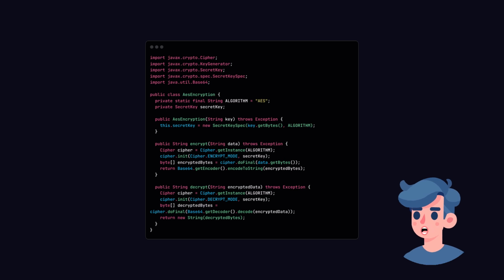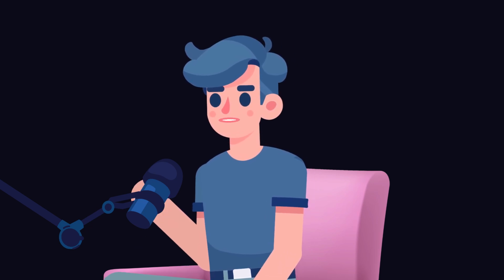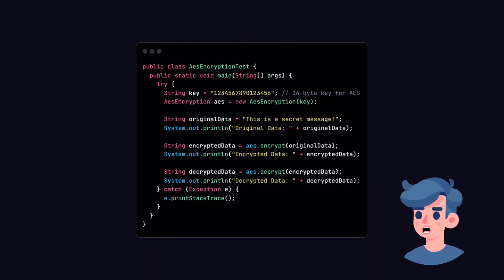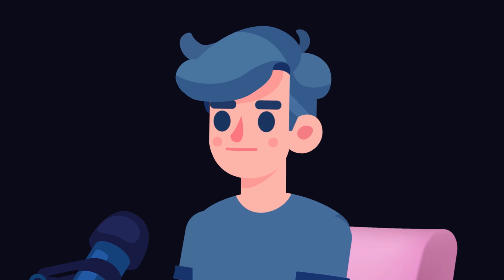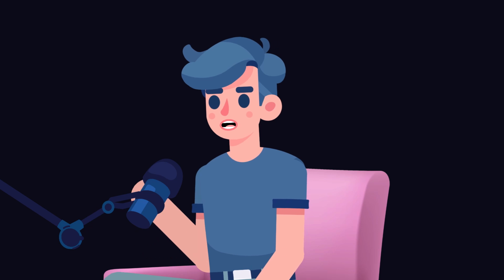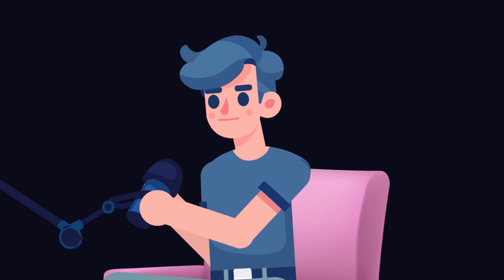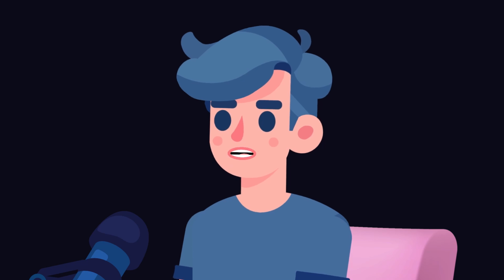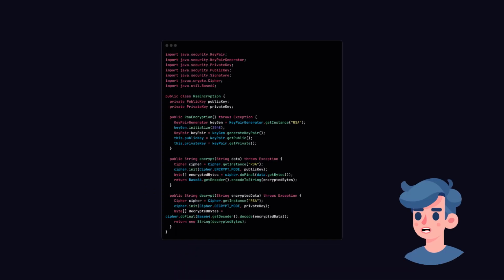Unlocking Data Security: Master Data Encryption in Java